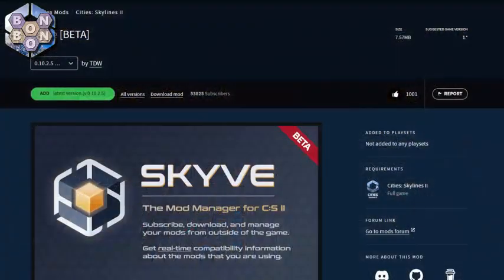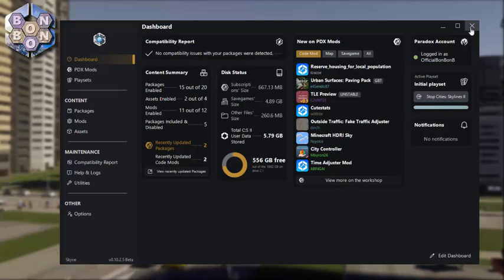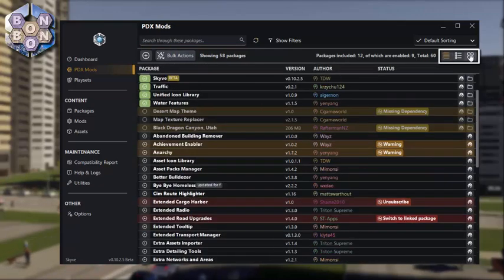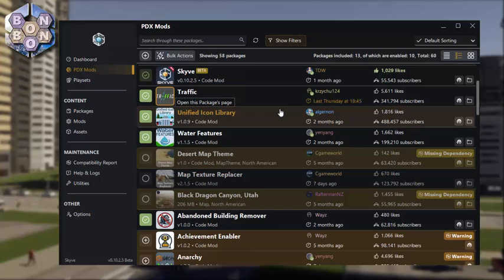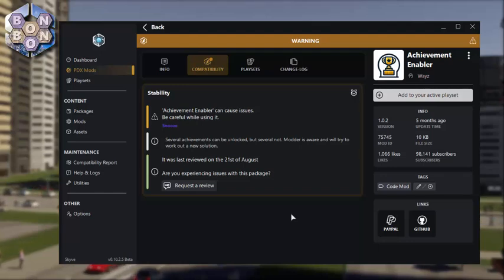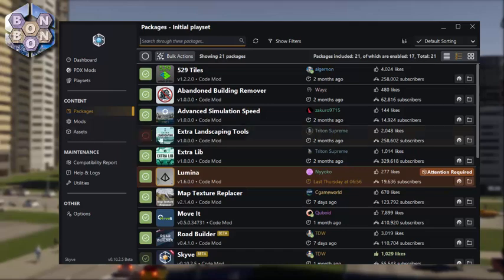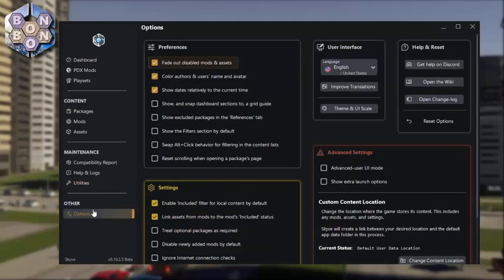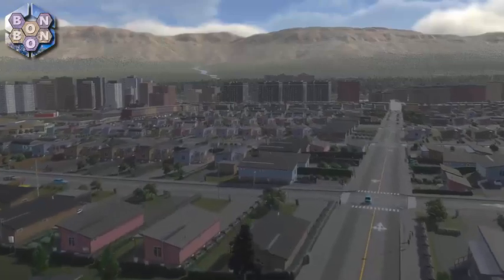Skyve - Cities Skylines 2 - Tutorial [ver 0.10.2.5 Beta]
Skyve is here for Cities Skylines 2, and so here's my next CS2 mod tutorial. What is it, and why should YOU be using it?